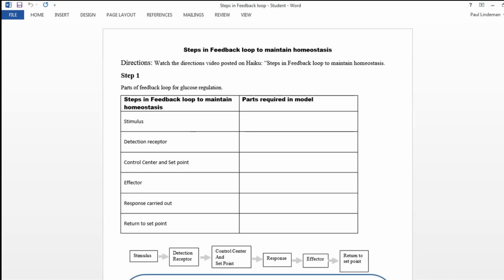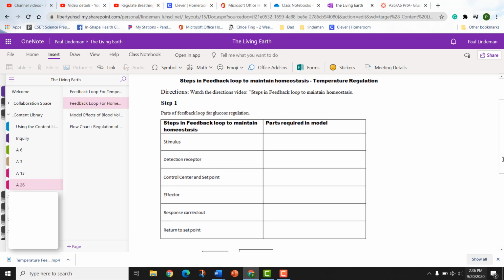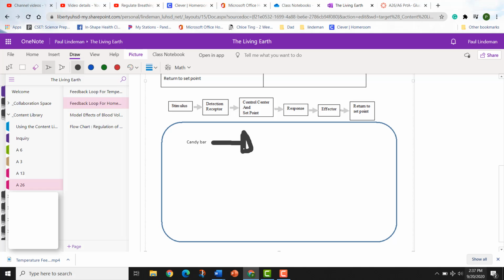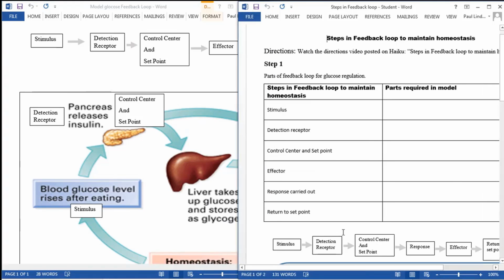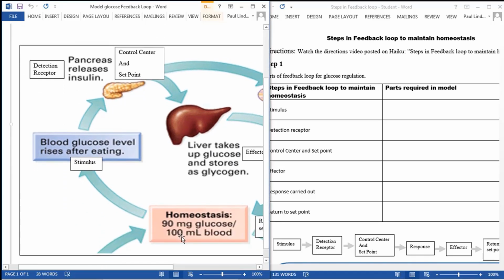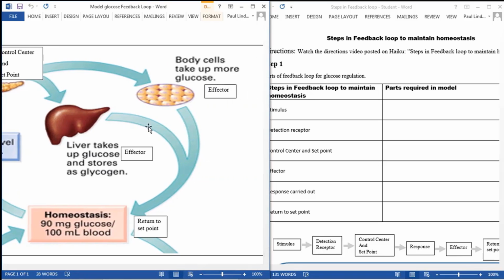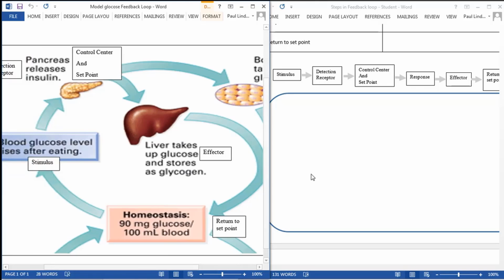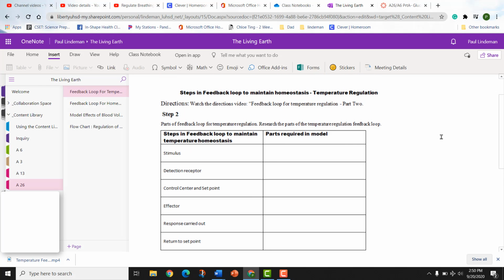Feedback Loop Glucose